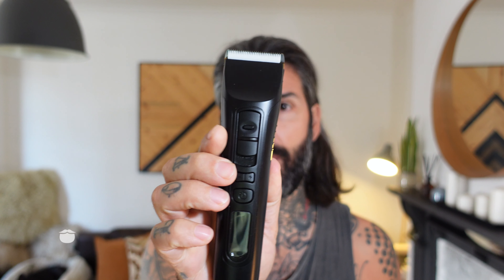Beard Model Recreates Sarsgaard's "The Magnificent Seven" Look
In today's video, Carlos transforms himself into Peter Sarsgaard's character, Bartholomew Bogue, from "The Magnificent Seven."

1. Grooming Videos - Advice about hair, beards, and everything in between to get your style looking awesome.
2. Lifestyle Videos - Covering fitness, motivation, fashion, and more.